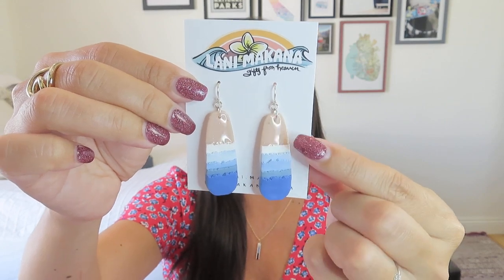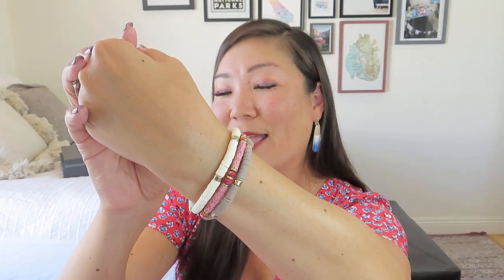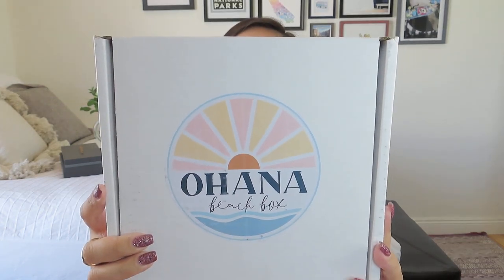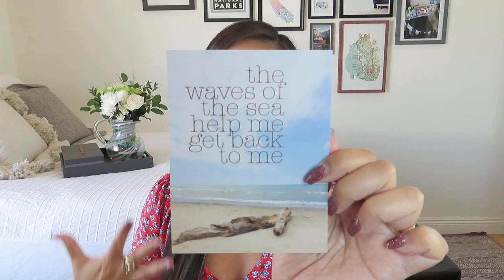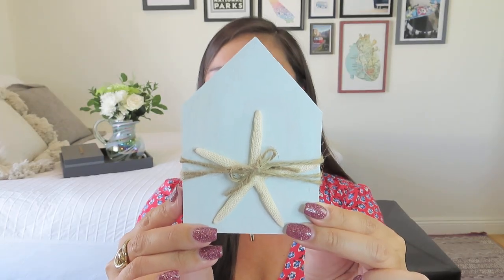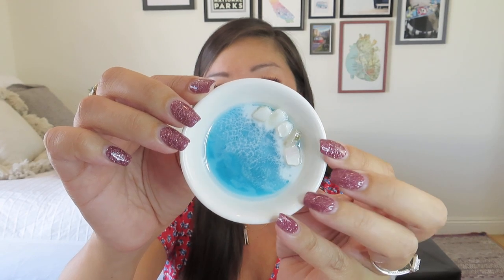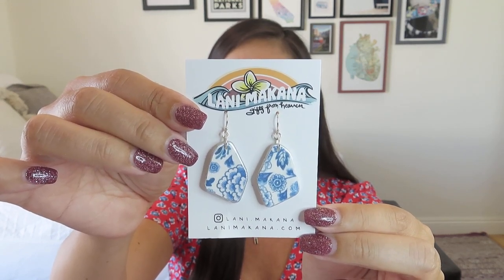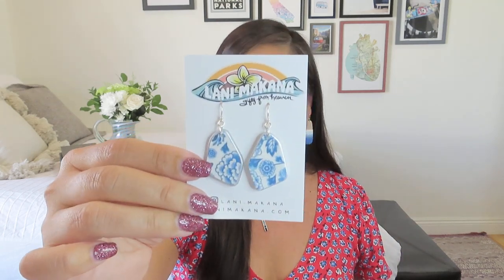⭐NEW NAME⭐ | Ohana Beach Box | February & March 2023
Ohana Beach Box
The Ohana Jewelry Club from Lani Makana Jewelry is a monthly beach-inspired box.  Each box contains 1-2 Lani Makana Jewelry pieces AND 2-3 beach-inspired items curated from other handmade artisans including bath and body, home goods, and accessories!  The retail value of our boxes is always $65+!